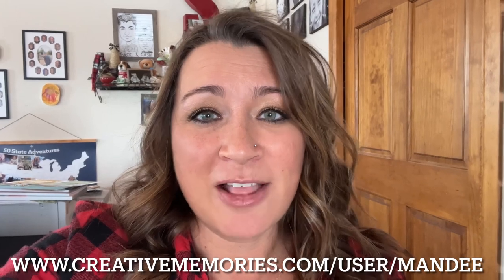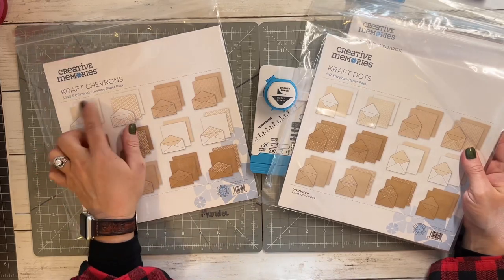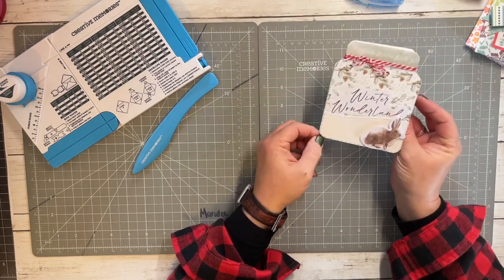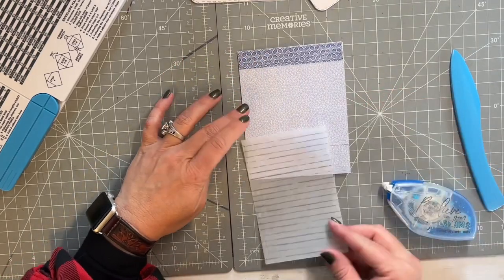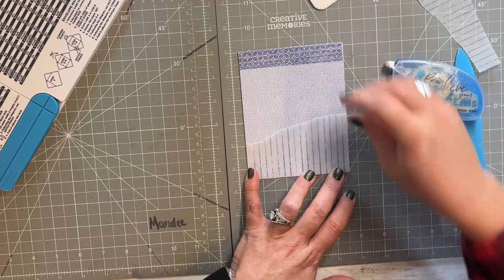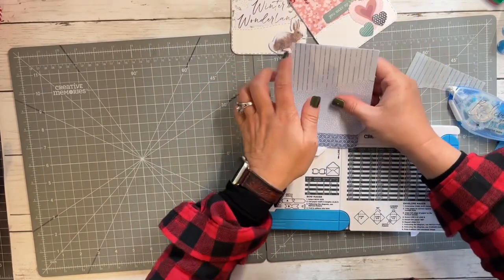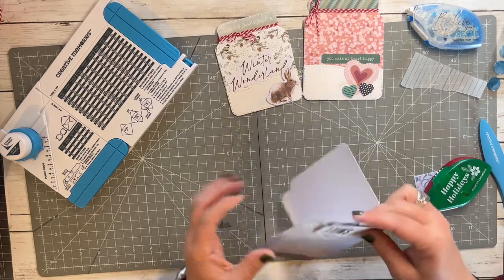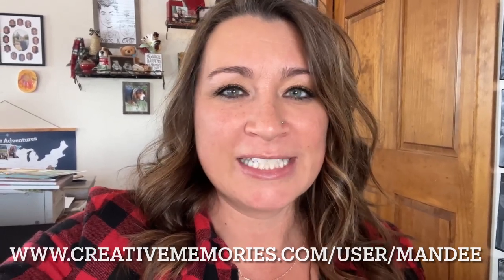Envelope & Bow Maker is back!! Get yours before they are gone again!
The Creative Memories envelope & bow creator has already sold out once! It's a MUST have tool for paper crafters! You can create envelopes & bows for gifts or to add to your scrapbook pages! They make great embellishments!

☆ GET ORGANIZED ☆ GET SCRAPBOOKING ☆ GET SUPPORT

I say "un-crafty" because I love to copy and learn from other great creators!! If you are looking for inspiration to create meaningful, simple and beautiful scrapbook pages, this is the place for you! This will be a great place to share our love of scrapbooking and where your PHOTOS are the star of your pages! My process centers on QUICK, EASY & FUN and I love sharing Creative Memories products and the tools you need to make progress on your photo projects.

See all my upcoming retreats and virtual and in-person crops and register for them from my Facebook